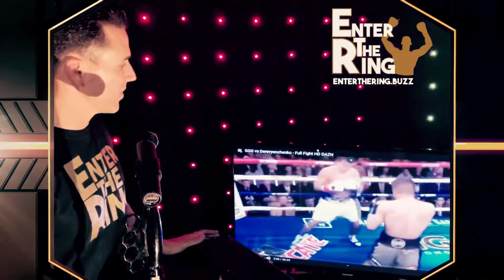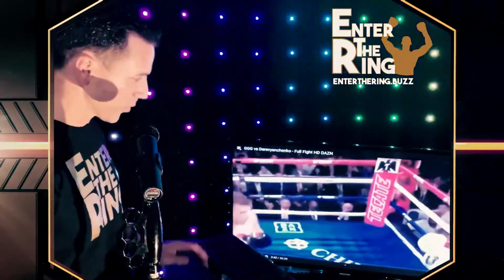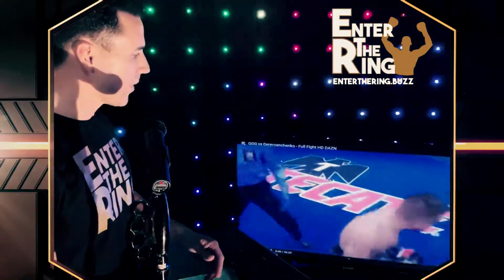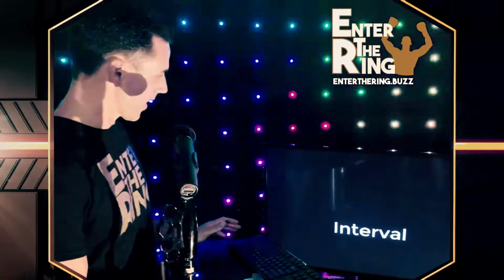ENTER THE RING LIVE - Golovkin vs. Derevyanchenko Review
Enter The Ring -Gennadiy Golovkin vs. Sergiy Derevyanchenko - Review
Mighty Mike of ENTER THE RING takes a deep look into the Gennadiy Golovkin vs. Sergiy Derevyanchenko bout, and reviews keys rounds and whats next for both fighters.
also look out for our next full episode of Enter The Ring.
Weekly boxing show that features in depth interviews with the movers and shakers in professional boxing, both inside and outside the ring.
Live stream reports from ringside and much more.
visit us at enterthering.buzz

FOLLOW ENTER THE RING  ON SOCIAL MEDIA! 👇
Produced by Brothers Production